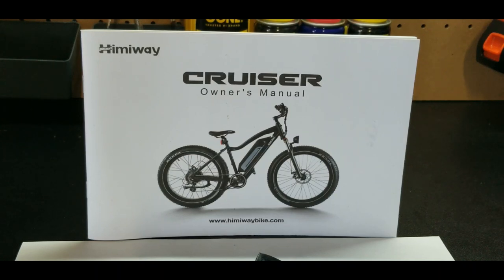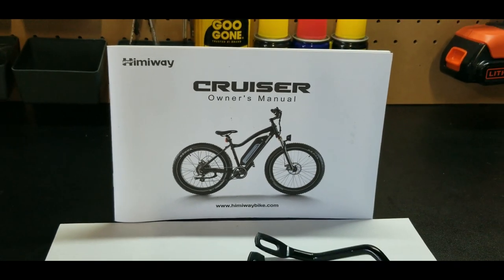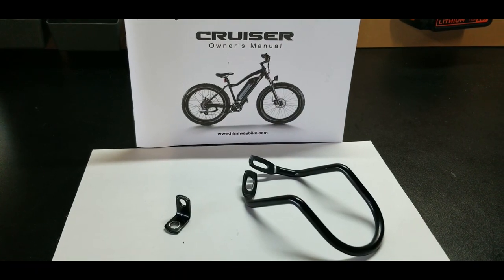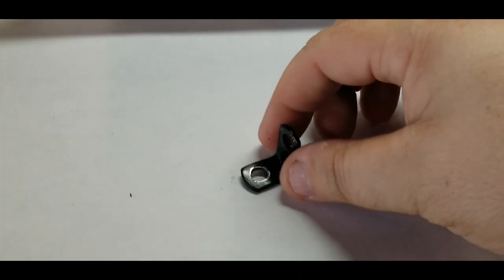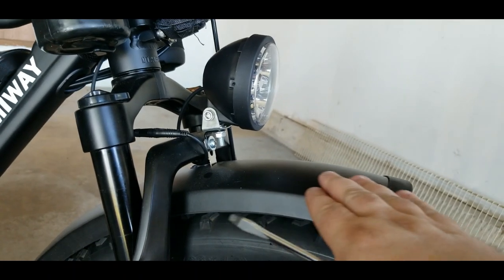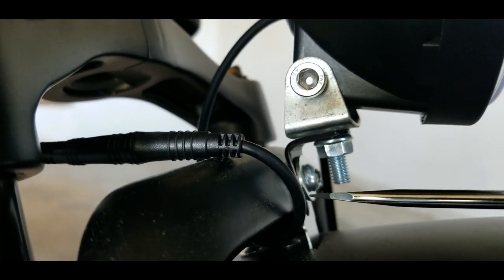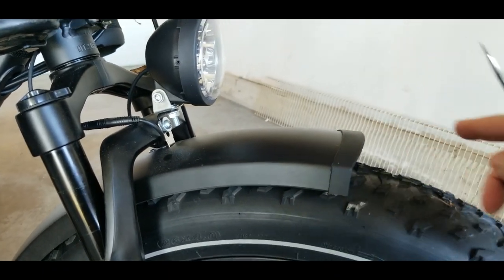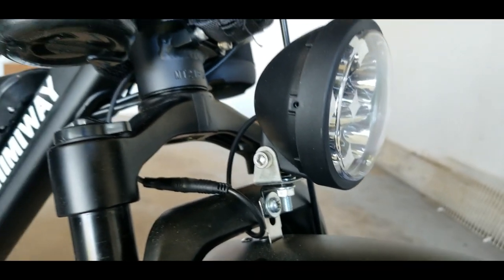Himiway Tips & Tricks